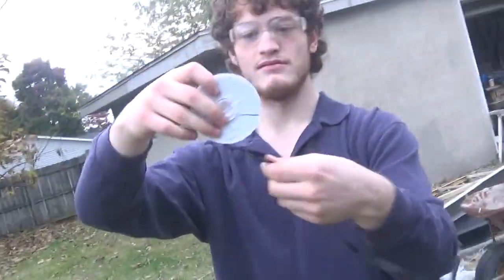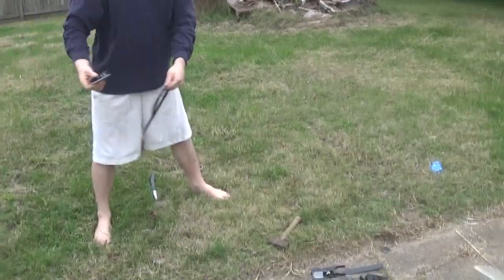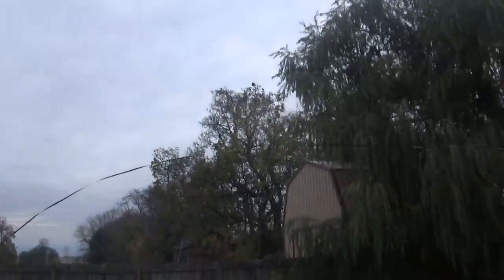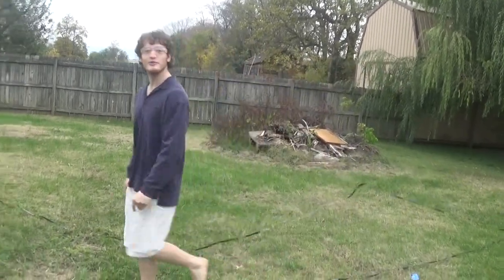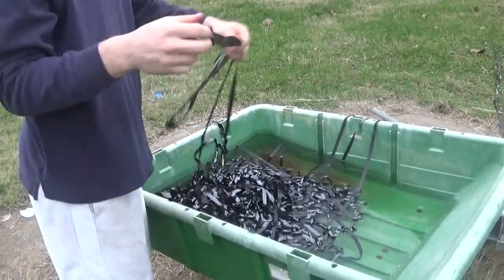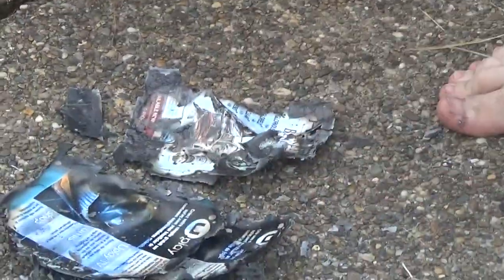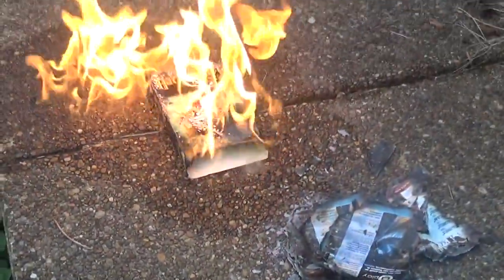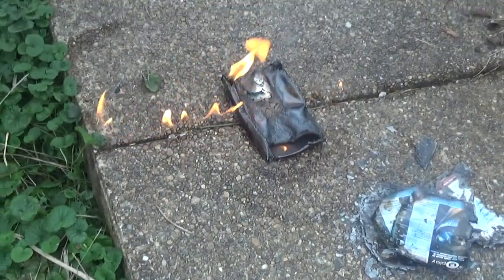HARRY POTTER TAPE: BURNED AND DESTROYED.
DESTROYING THE TAPE OF A HARRY POTTER TAPE, AND BURNING THE CASE OF IT.

read acts chapter 16